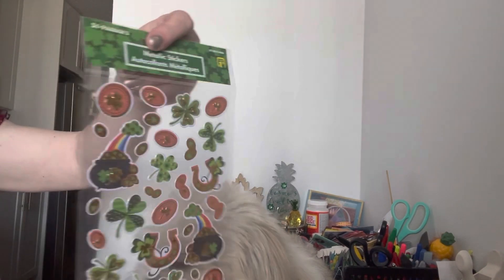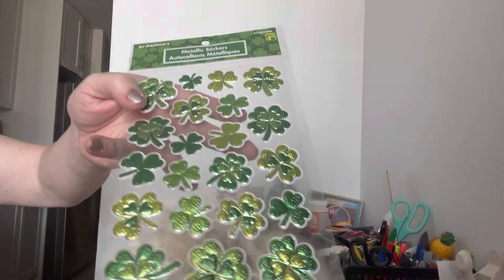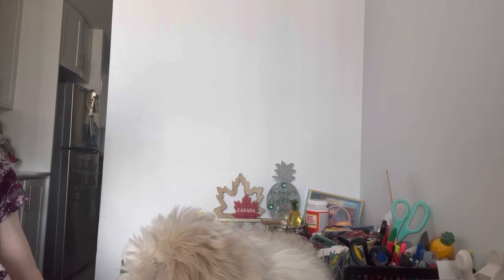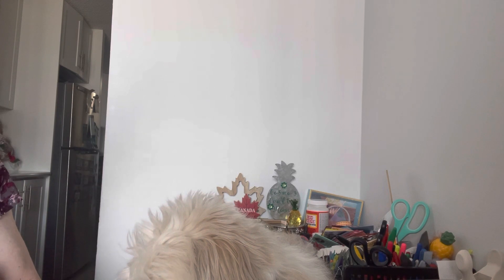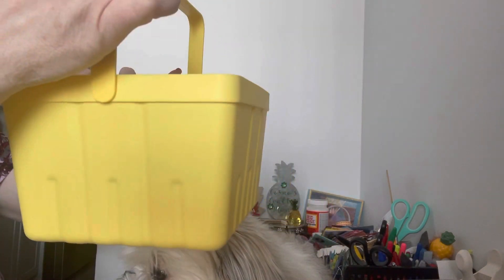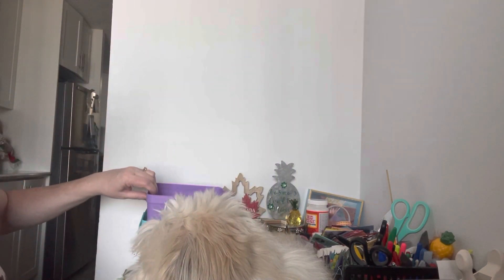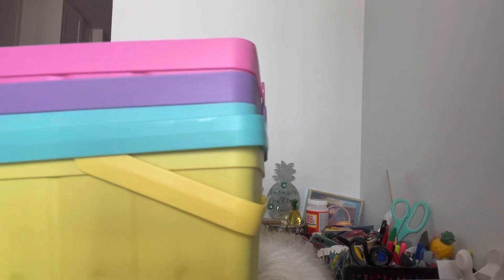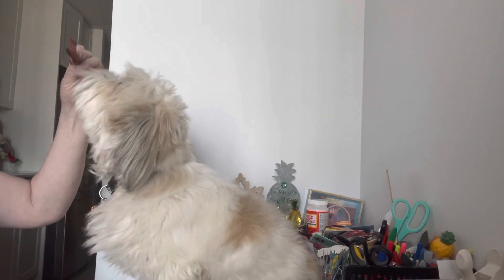Dollarama Haul ☘️🧺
Hello everyone,

Here is a quick haul from Dollarama!